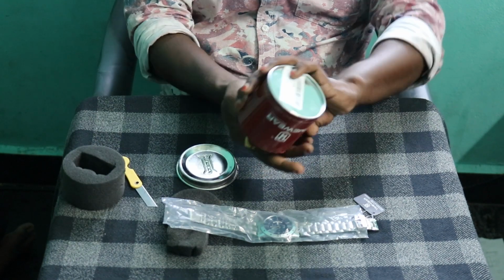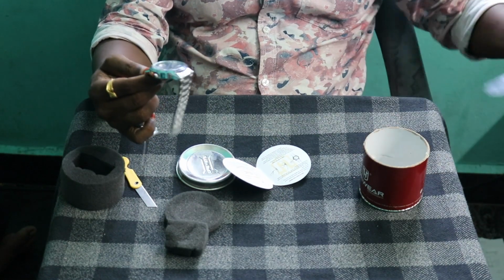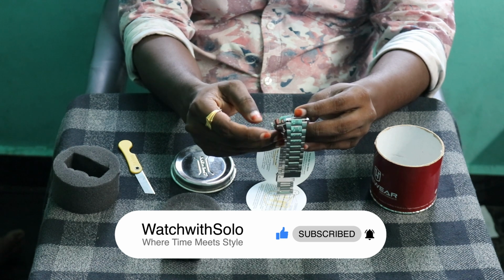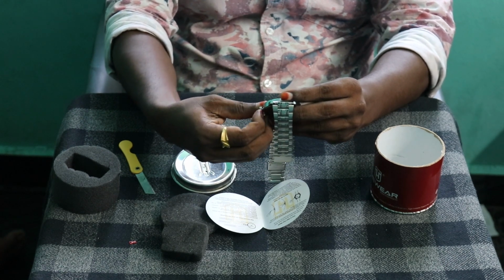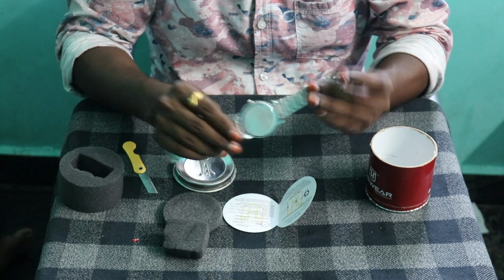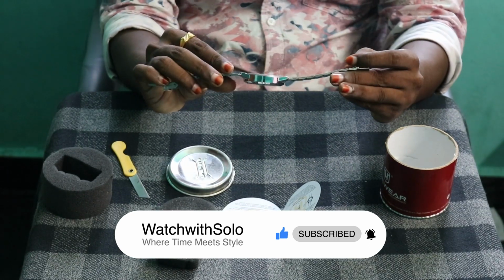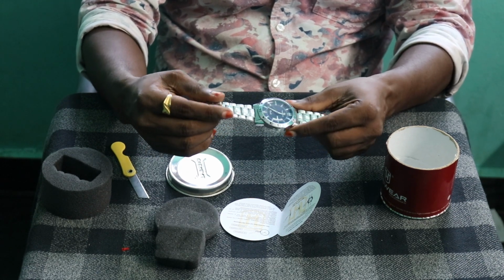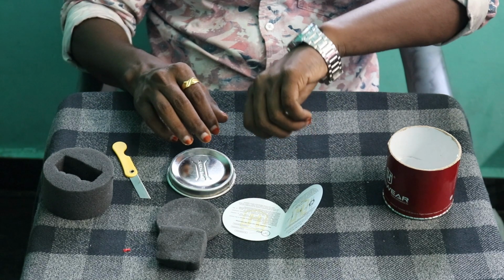Unboxing Timewear Analog Day Date Men's Watch - Stainless Steel, Blue Dial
Discover the elegant Timewear Analog Day Date Men's Watch, featuring a stainless steel chain, blue dial, and functional design. Perfect for ages 14+, it combines style and practicality for everyday wear.